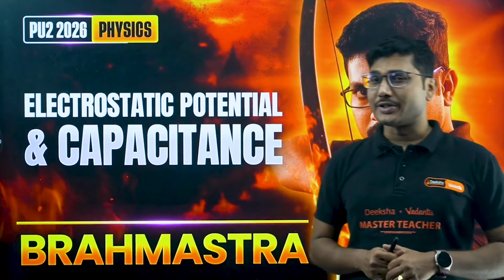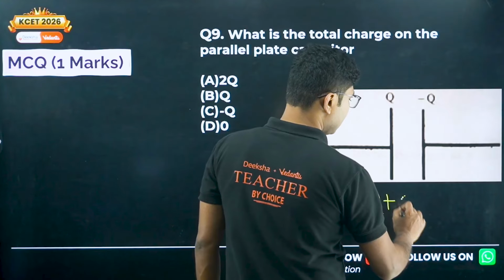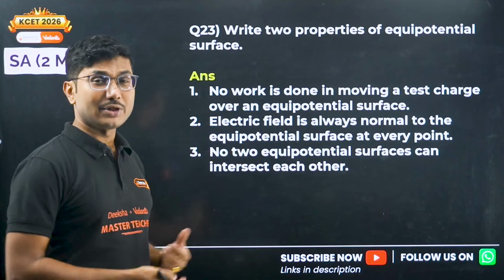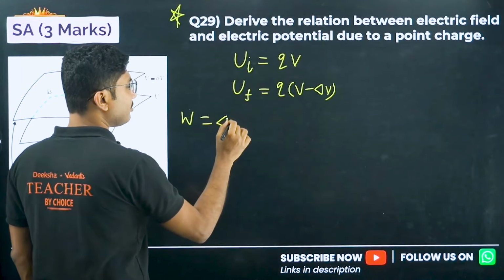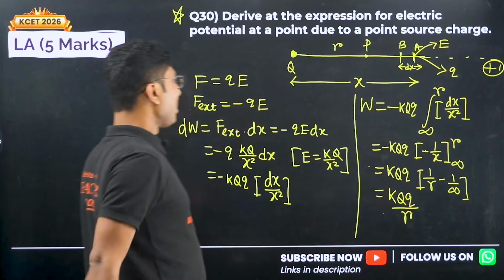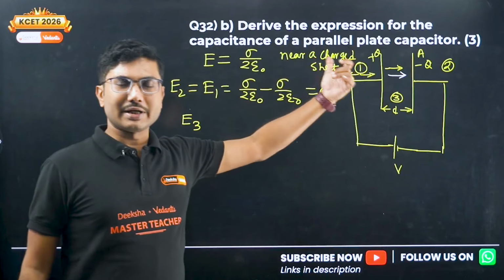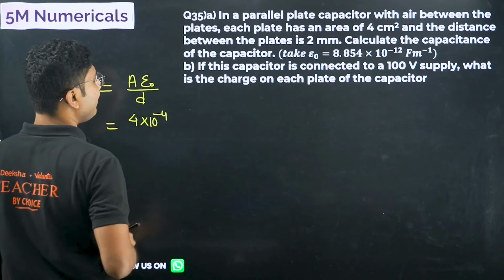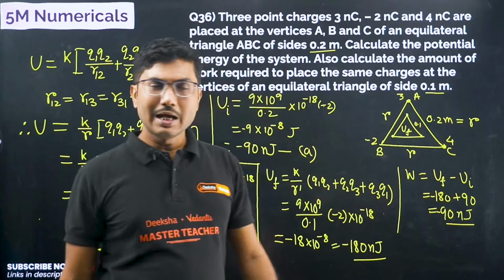Electrostatic Potential & Capacitance | PU2 Physics | Brahmastra 2.0 | Soumik Sir | PU2 Boards 2026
💥 Brahmastra 2.0 – The Ultimate PU2 Series continues!
In this session, Soumik Sir will teach one of the most concept-heavy and exam-important chapters in PU2 Physics — Electrostatic Potential & Capacitance.

This power-packed class includes complete NCERT theory, derivations, solved examples, and KCET-level questions, making it perfect for PU Boards 2026 + KCET 2026 preparation.

If you want strong fundamentals, fast problem-solving skills, and full-mark answers for Boards, you cannot miss this lecture! ⚡📘

👨‍🏫 Teacher: Soumik Sir
📅 Series: Brahmastra 2.0 | PU2 Physics
🎯 Target: PU2 Boards + KCET 2026

🙋 Important Videos for KCET 2026 Exam:
📘 All About KCET 2026 – 🛣️ Roadmap, 📚 Study Plan, 📖 Books & 🔗 Resources: